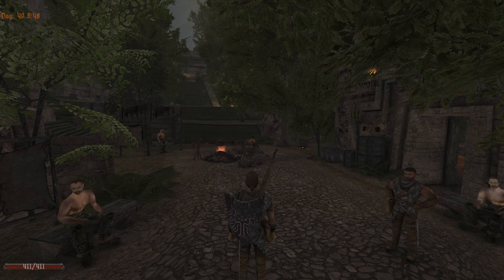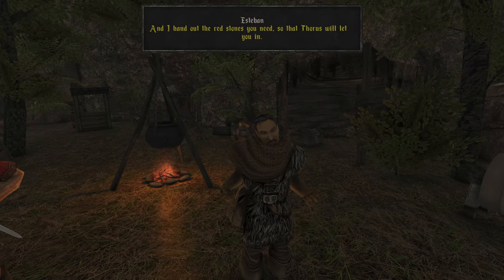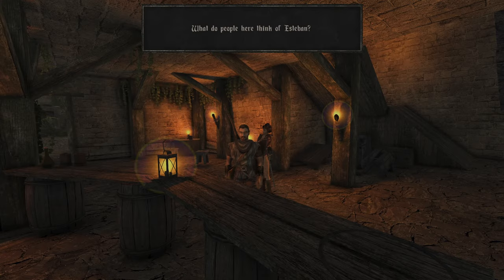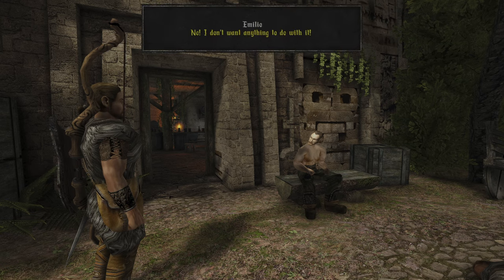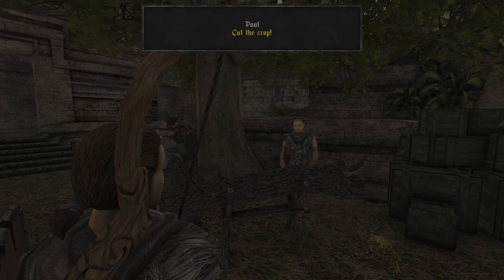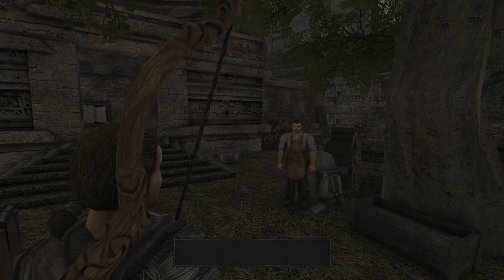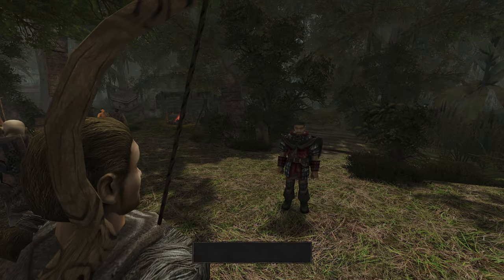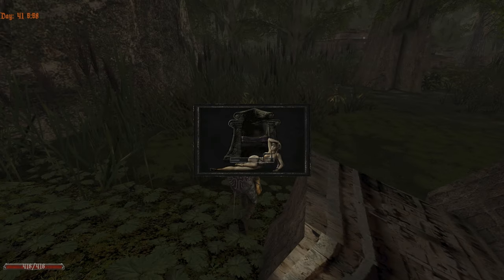45 | The Bandits Camp And The Murder Attempt On Esteban's Life | GOTHIC 2 NOTR L'HIVER (ENGLISH)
GOTHIC 2: Night of the Raven L'Hiver | 45 The Bandits Camp And The Murder Attempt On Esteban's Life (ENGLISH)

In Episode 45, we dive deep into the Bandits Camp, where tensions run high as a murder attempt on Esteban's life unfolds. Navigating through the treacherous camp, we face dangerous enemies and uncover hidden plots. Can we survive the deadly schemes and come out victorious in the Bandits’ twisted hierarchy?

Watch as we unravel the mysteries and challenges of this thrilling episode.